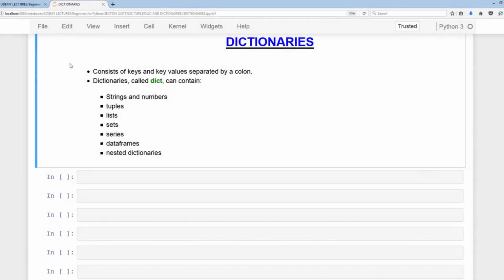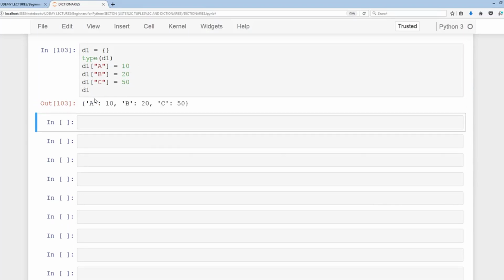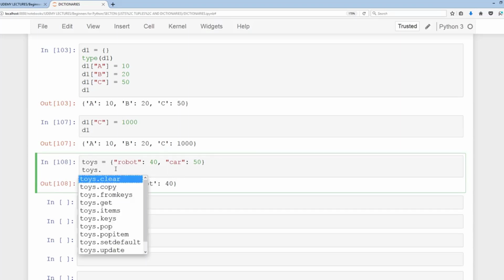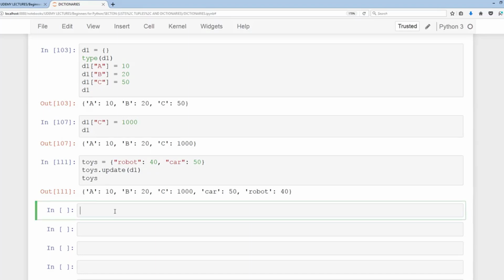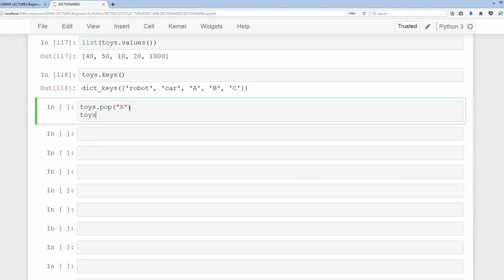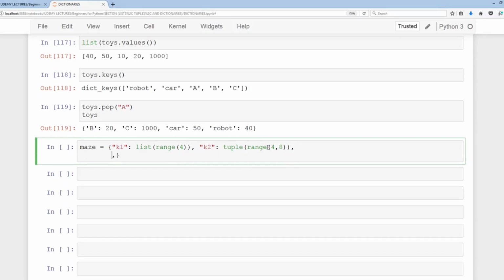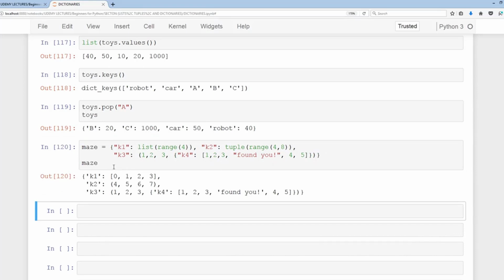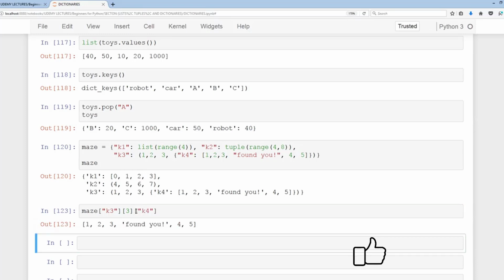Python Data Structure: How to use Dictionary (Key value Pair) in Python 3 Tutorial# 04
In this tutorial we will talk about python dictionary(consist of key value pair) along with example